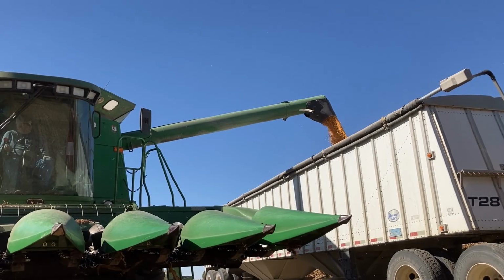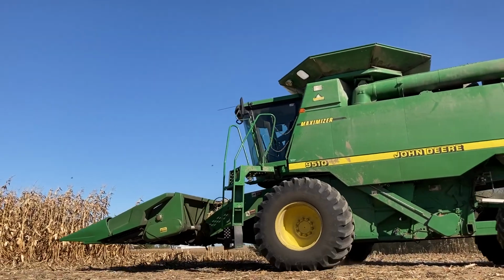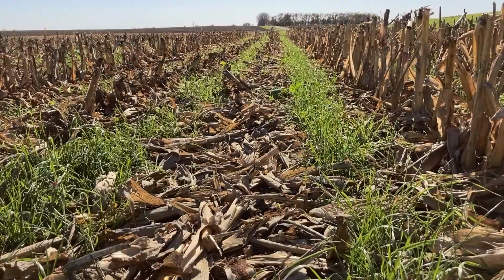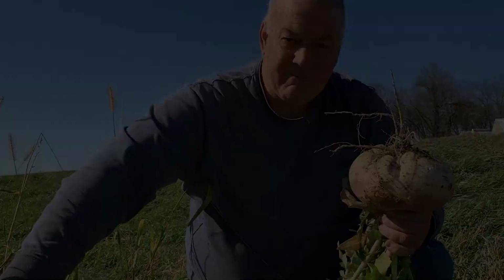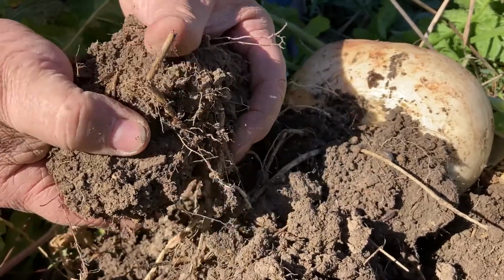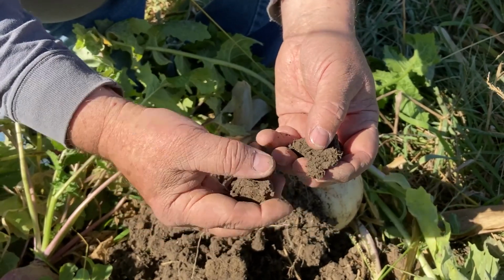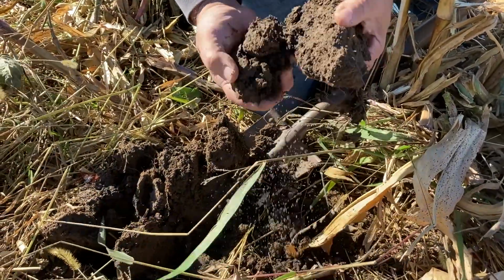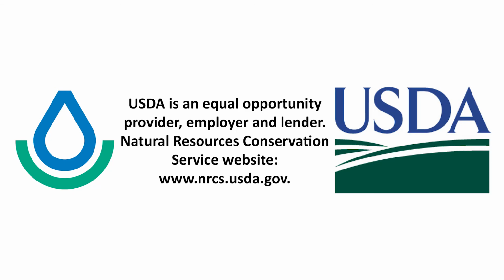Fine-tuning Soil Health Practices in Goodhue County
Goodhue County farmer and SWCD Board Supervisor Ed McNamara continues to experiment with seed mixes, spacing and row width to optimize cover crops for forage, fertilizer and soil health. He’s experimented on his own, with assistance from the USDA’s Natural Resources Conservation Service, and as part of research projects. He discussed what’s worked for him, what hasn’t, and how he’s adjusted.